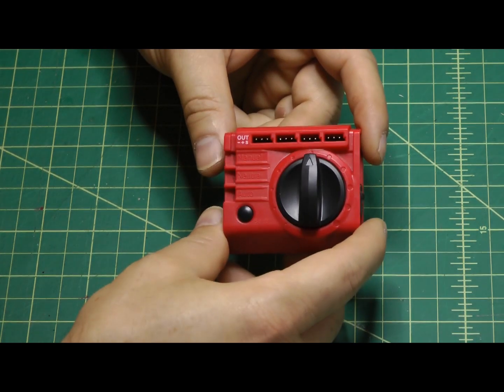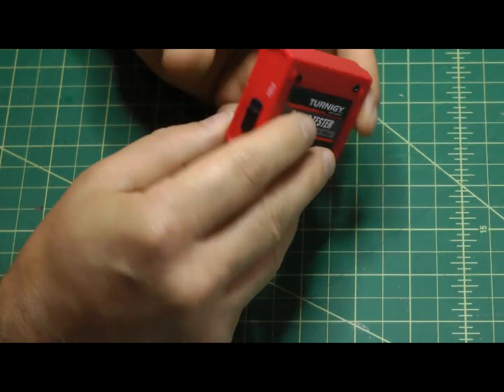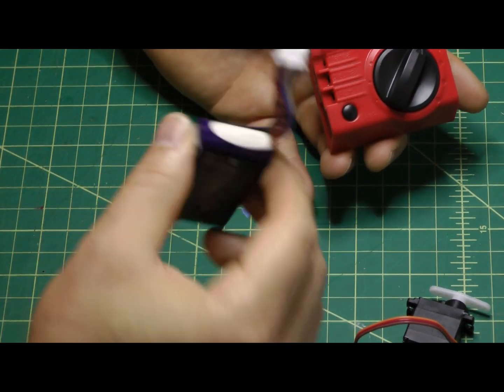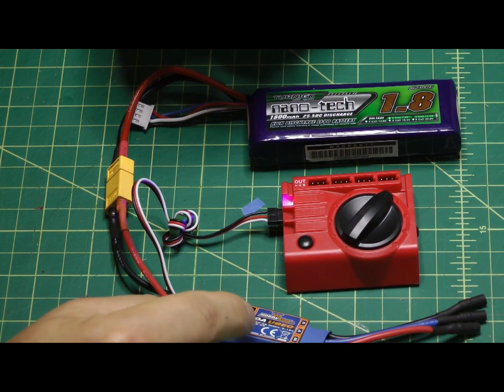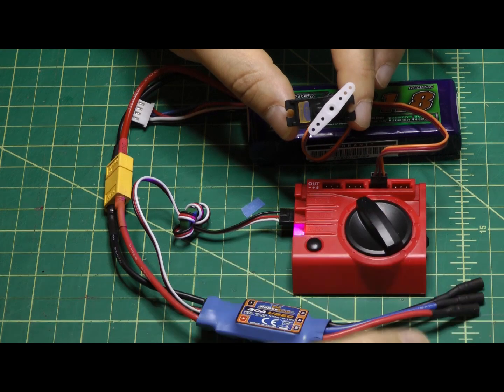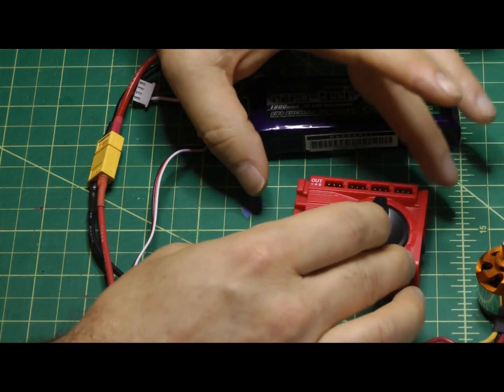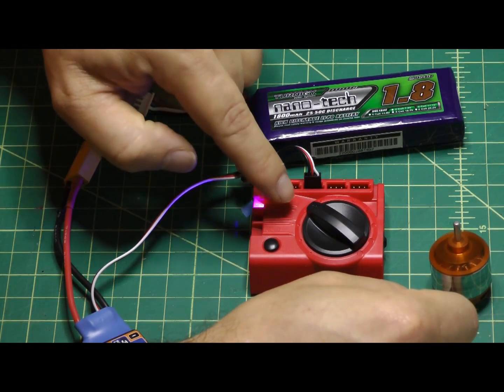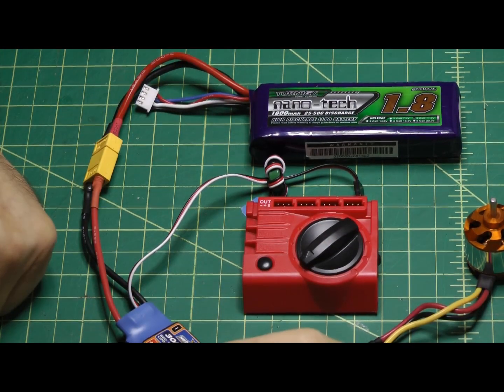Review: Turnigy Servo Tester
Turnigy 760HV servo tester review and operation.  This servo tester can also be used to test motors.